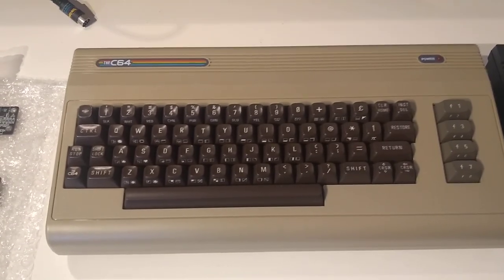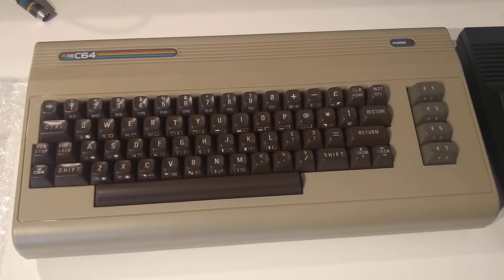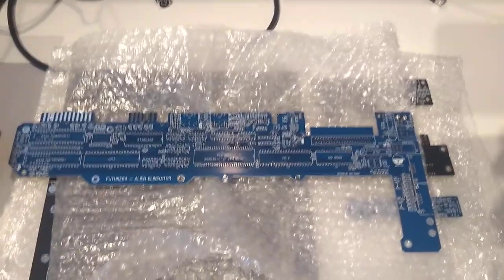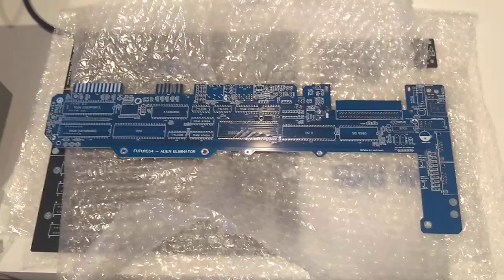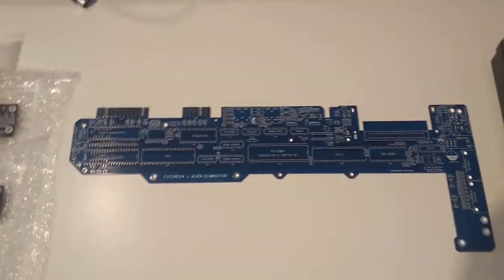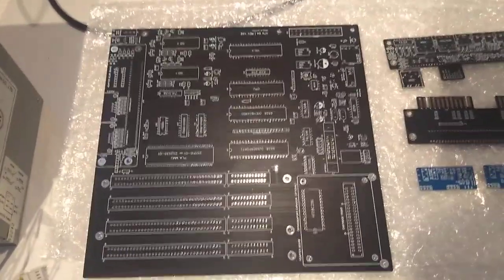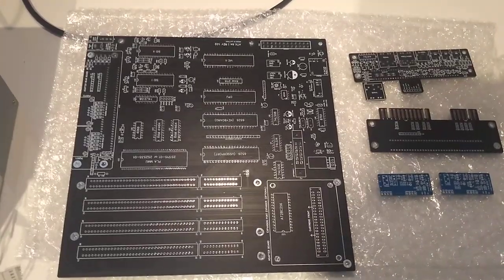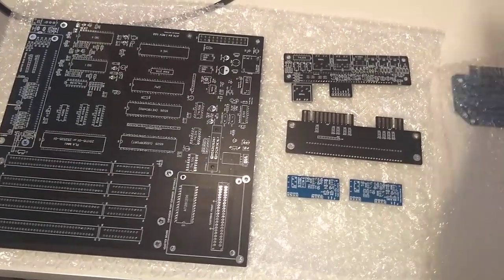There are other clones than SixtyClone in the wild....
A quick video with examples of different clones of the Commodore64